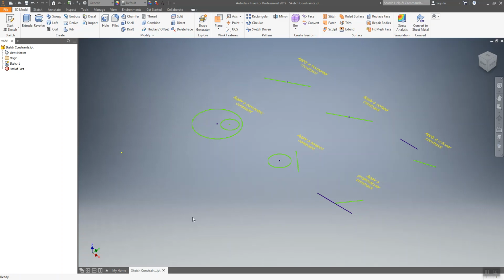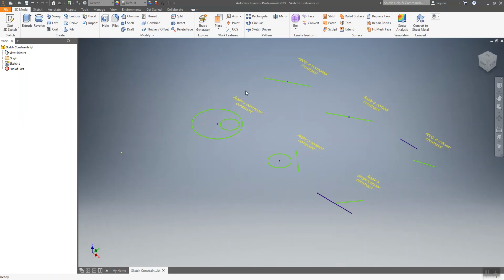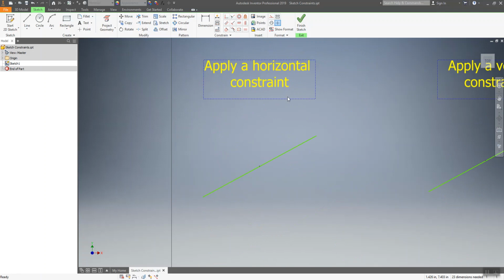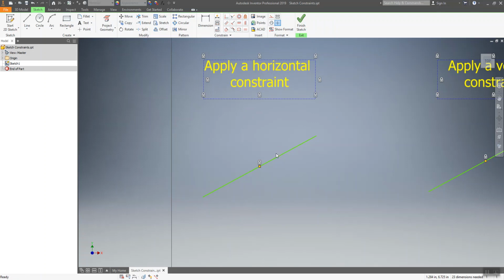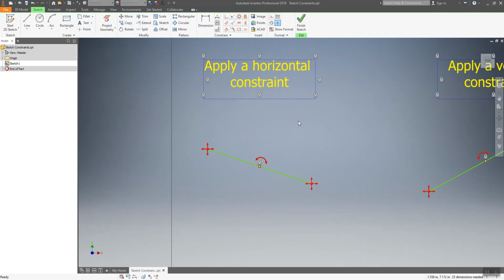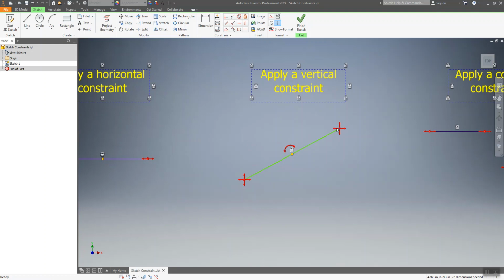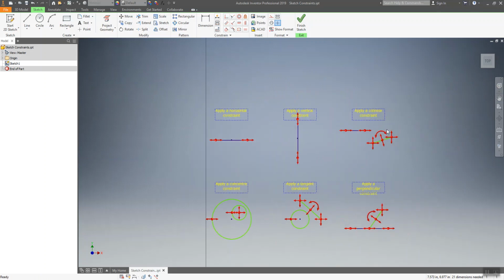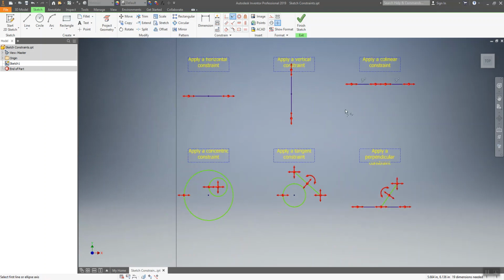Autodesk Inventor Pro 2019 3 -2D Sketch Constraints